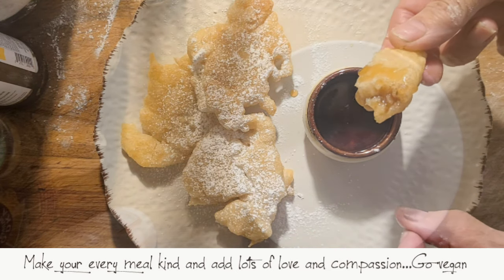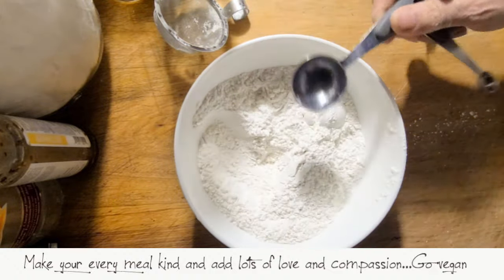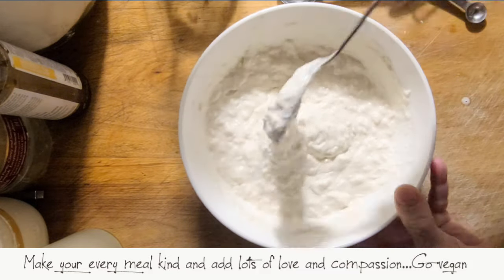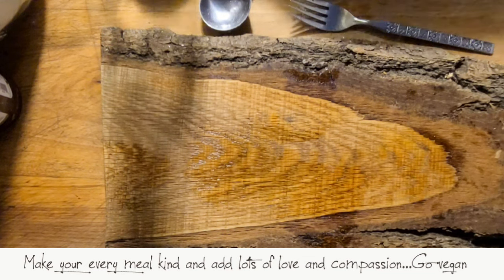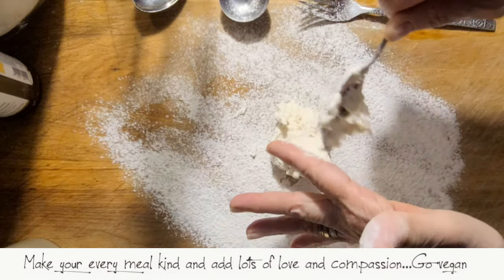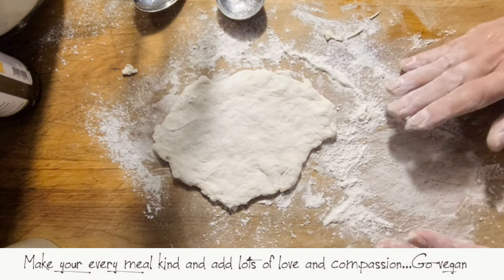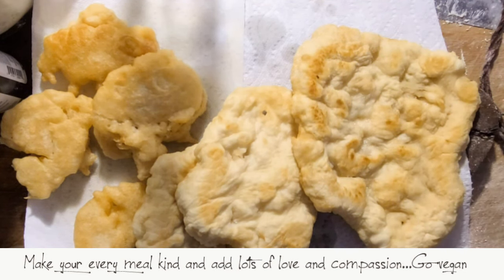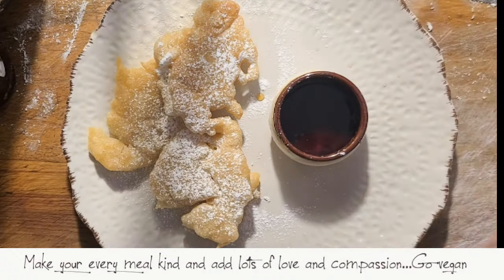FRIED BANNOCK - FAST AND EASY DESSERT - SWEET OR SAVORY ~ VEGAN | Connie's RAWsome kitchen